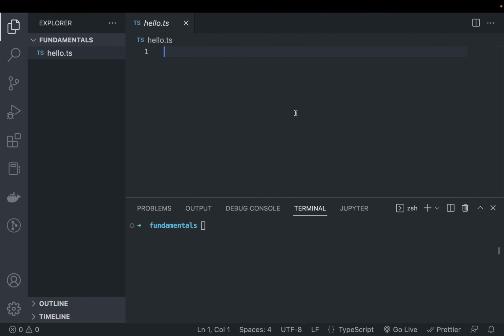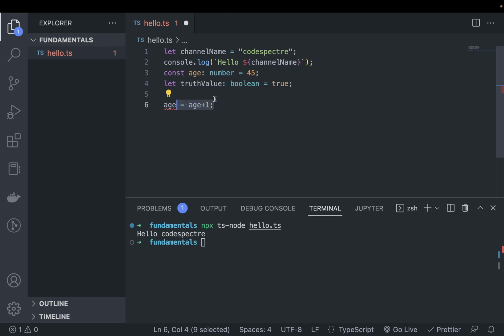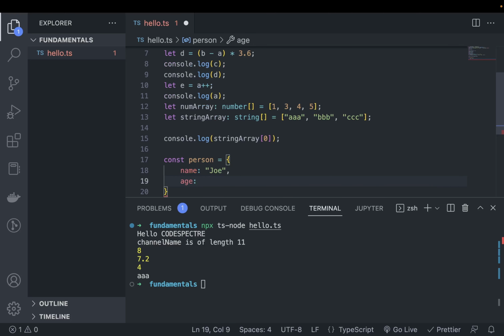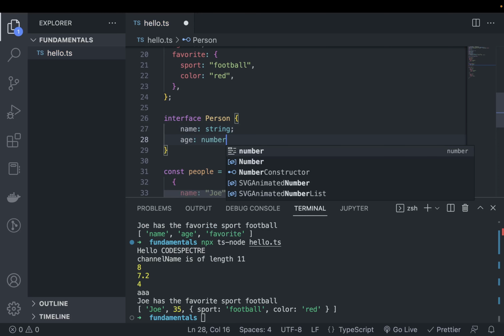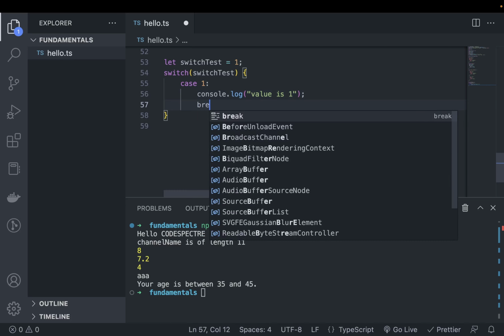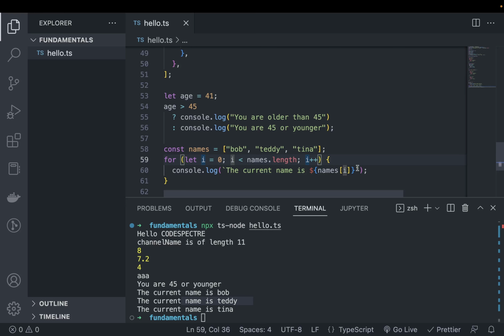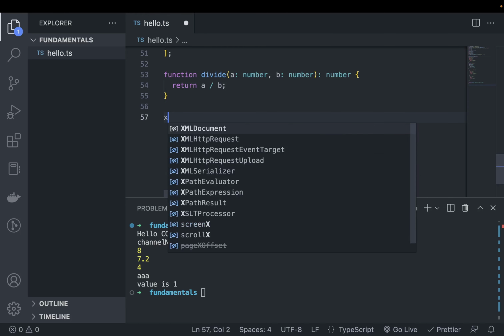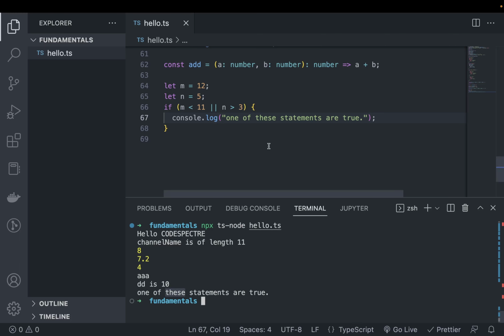Learn Typescript For Beginners In 2023 [Programming Tutorial]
If you are planning to learn a programming language in 2023, then Typescript is a great place to start.

This is the first part of an overview to the Typescript programming language.
Familiarize yourself with Typescript syntax and gain a basic understanding of Typescript features such as variables, loops, functions, and more.